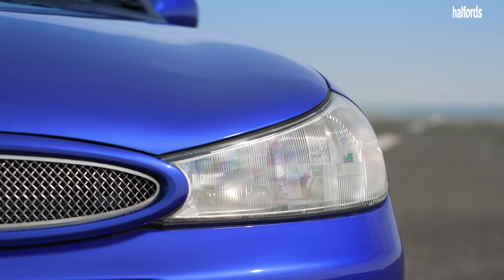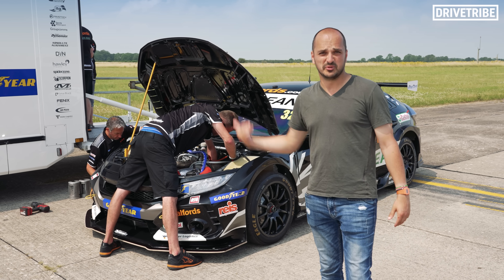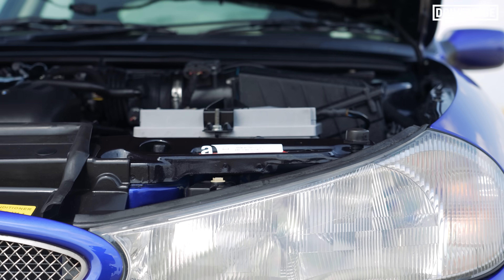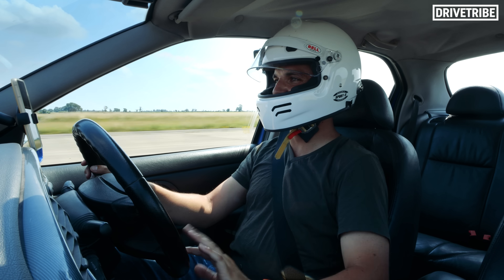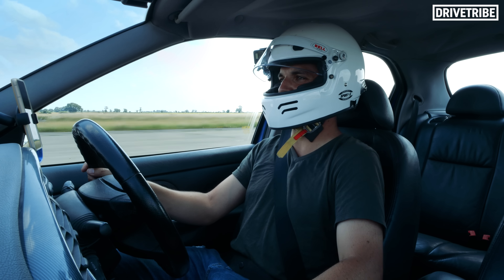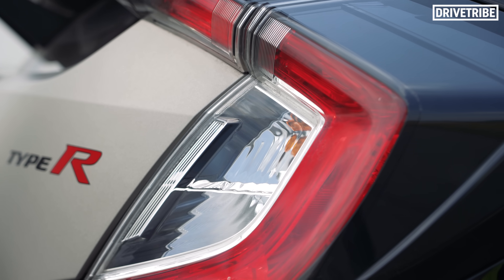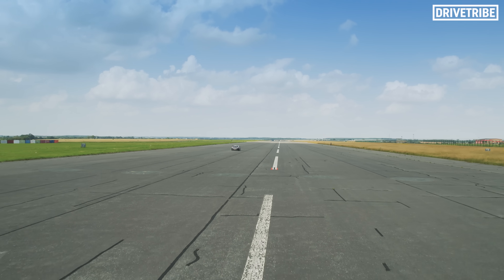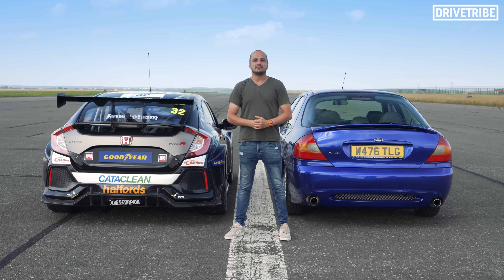Can our 21-year-old Ford still hit its original top speed?!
Freshly off the back of a 6-month restoration, we decided to put our Ford Mondeo ST200 to the test. After 21 years, could it still reach its top speed of 144mph? Using one of the largest runways in the UK, Mike set out to see how fast it could go. Oh, and we brought along a full-on BTCC team for a bit of fun too.

To check out what services they can provide for you and your car,